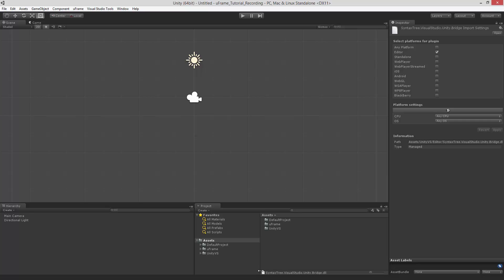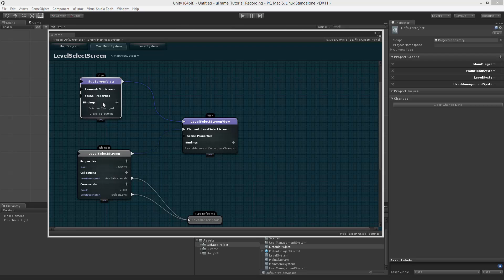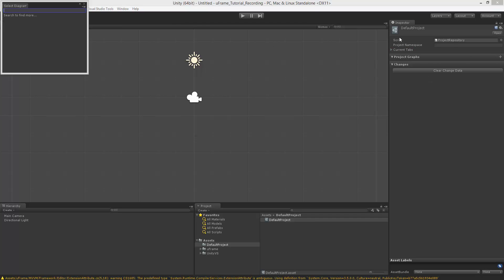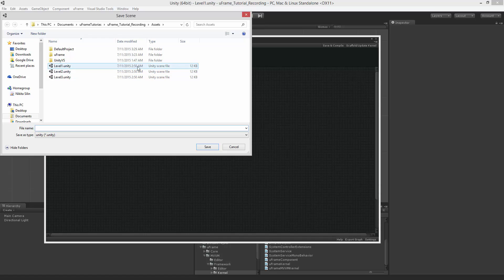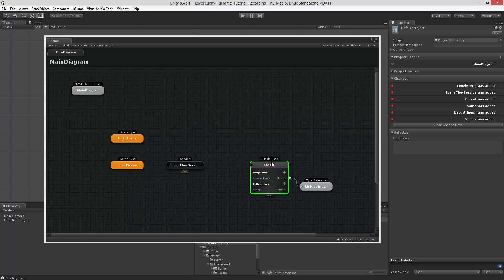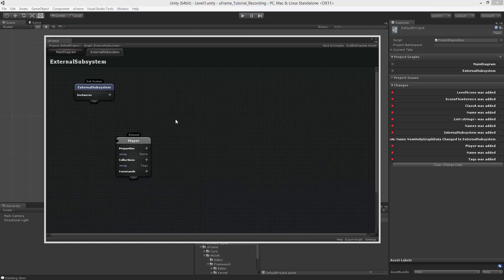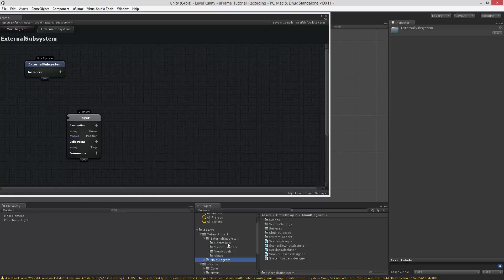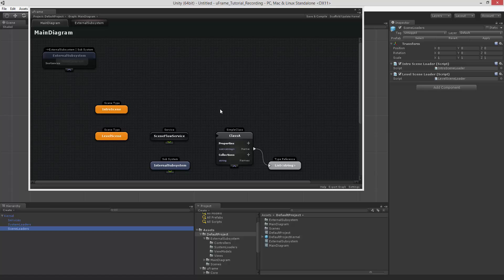UFRAME 1.6 PART 2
What is uFrame?